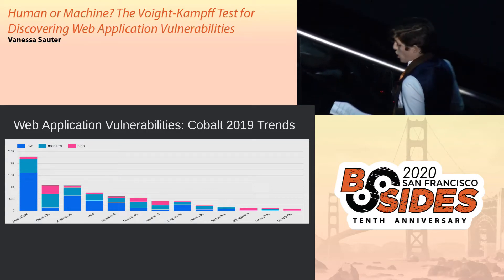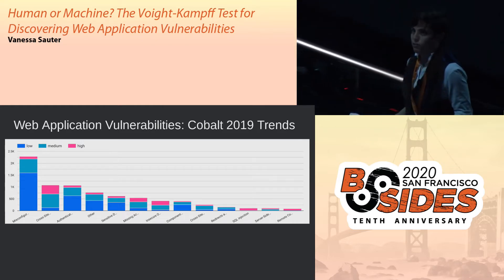BSidesSF 2020 - The Voight-Kampff Test for Discovering Vulnerabilities (Vanessa Sauter)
Vanessa Sauter - Human or Machine? The Voight-Kampff Test for Discovering Web Application Vulnerabilities

Among the thousands of vulnerabilities you find, how can you tell which were found through automated scanners and which required human expertise? We'll build a Voight-Kampff test to filter between human-found and machine-found vulns.